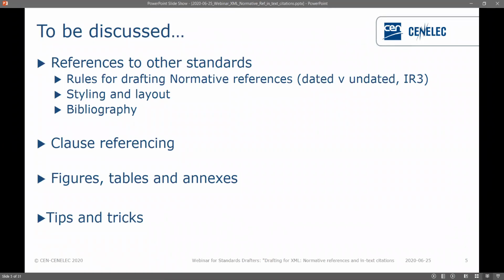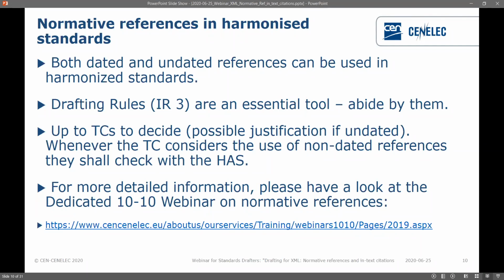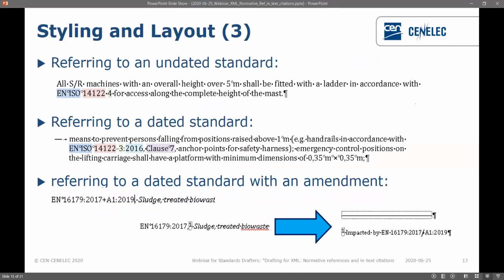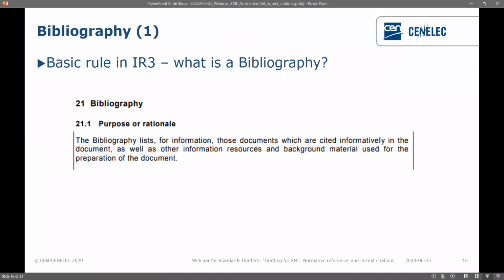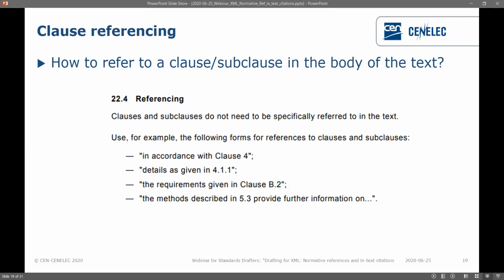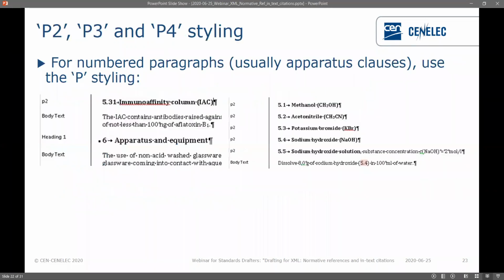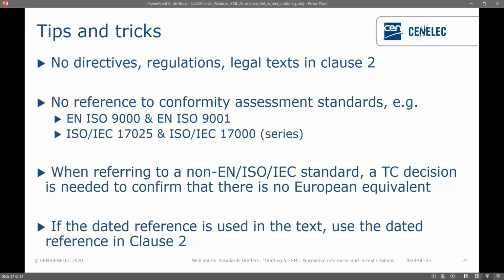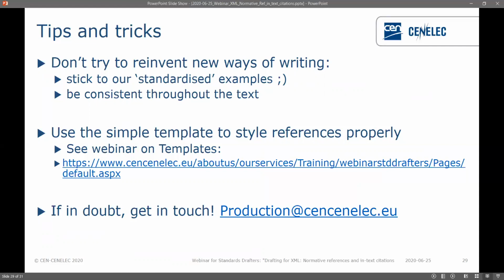Webinar for Standard Drafters: Drafting for XML: Normative references and in-text citations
This webinar explains the requirements for normative references from the Internal Regulations 3. It also shows how to write normative references for XML. Additional coverage of writing in-text citations of:
- Clause references
- Specific standards (dated and undated)
- References to figures, tables and annexes
Target audience: CEN and CENELEC standards drafters, Technical Body Officers.